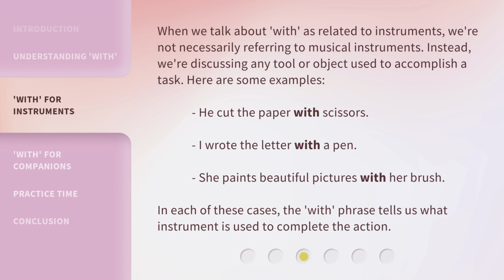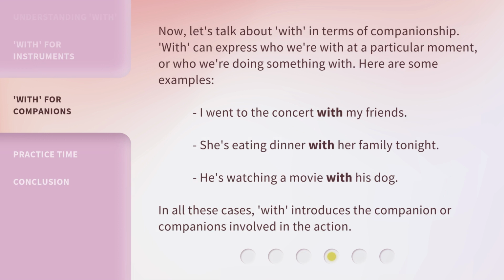Boost Your English: Mastering 'With' for Instruments and Companions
Mastering 'With' for Instruments and Companions • Learn how to use 'with' for instruments and companions in English collocations. This video covers the different contexts and provides examples for better understanding. Improve your English proficiency with this informative lesson!

00:00 • Introduction - Boost Your English: Mastering 'With' for Instruments and Companions
00:34 • Understanding 'With'
00:57 • 'With' for Instruments
01:29 • 'With' for Companions
01:59 • Practice Time